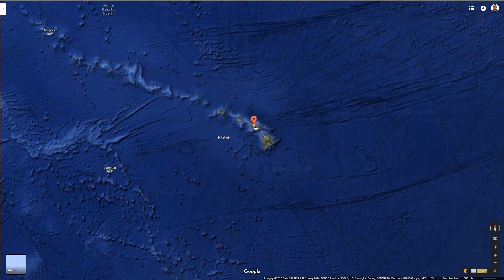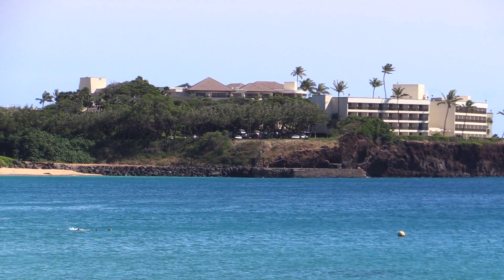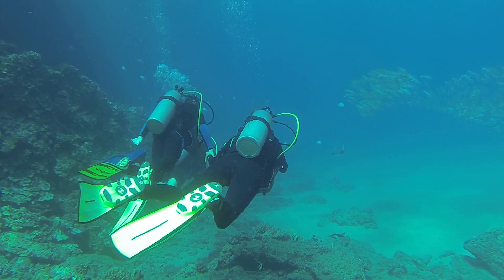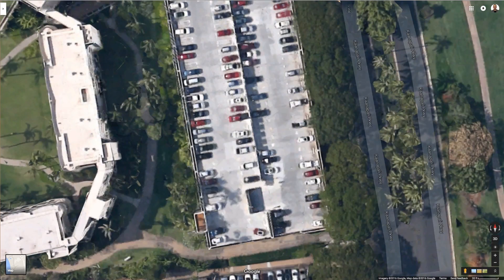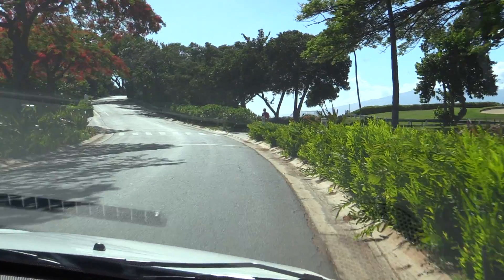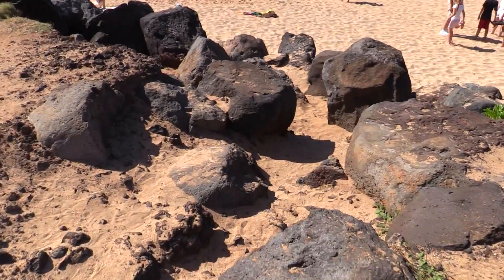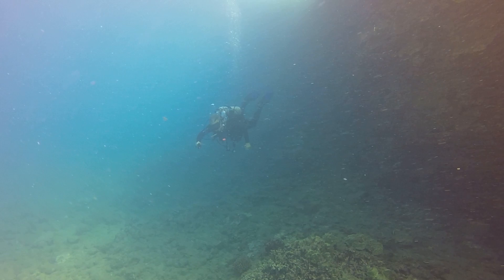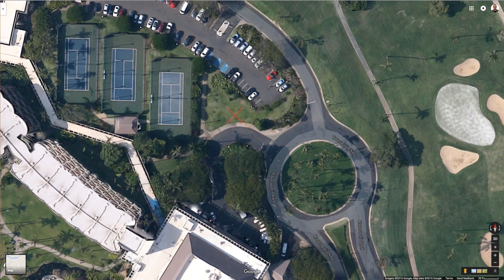Black Rock - Best Shore Dives Maui, Hawaii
Best shore dives in Maui. Black Rock is one of the coolest dives because it is wide open and easy to see. All you need is a few tips on where to park, where to gear up, where to drop down, and the rest is awesome! I don't have a ton of footage from this site, but then again I didn't know I'd be posting this video when I was diving it. Check it out and enjoy!

358 Studios (358studios.com) is a participant in the Amazon Services LLC Associates Program, and affiliate advertising program designed to provide a means for sites to earn advertising fees by advertising and linking to Amazon.com.